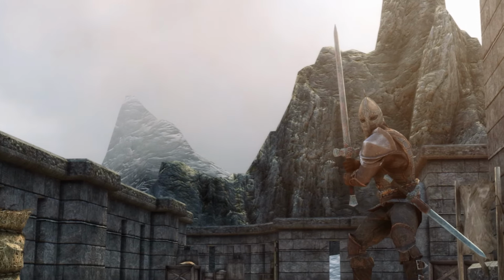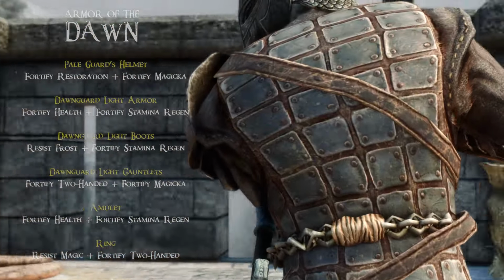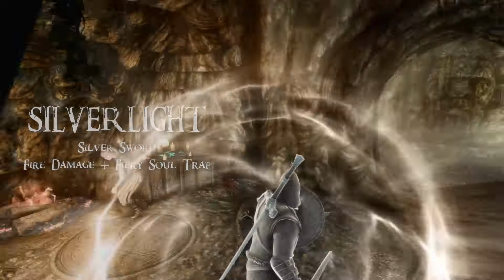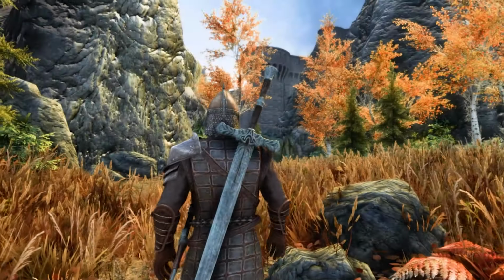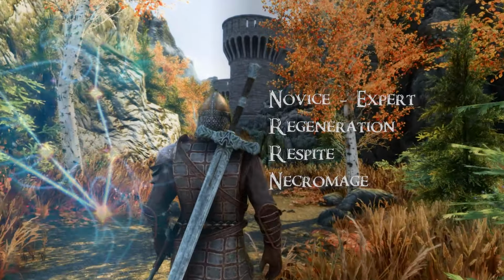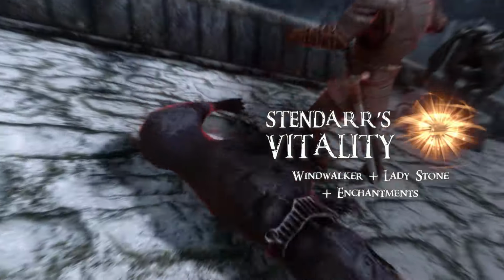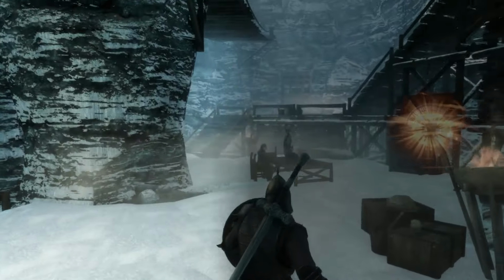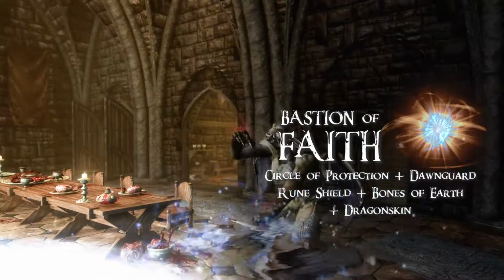The Dawn Knight [Skyrim Vanilla Paladin Build] S5E2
Hello and welcome back to Skypothesis! Season 5 Vanilla builds are here! Thank you so much for your patience :) This week we are showcasing the Dawn Knight -- a stamina regen focused warrior of light.

CHAPTERS
00:00 - Intro
00:34 - Character Snapshot
01:47 - Backstory
04:55 - How to Roleplay
09:07 - Weapons // Armor
10:32 - Spells // Shouts
11:16 - Stats // Perk Spread
12:53 - SPECIAL MOVES
14:47 - Closing Thoughts
15:15 - Outro